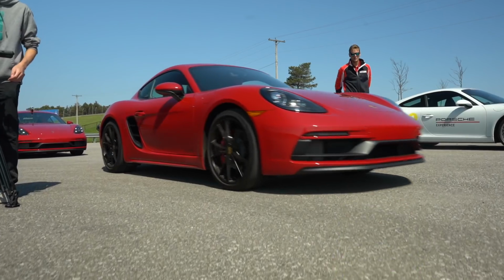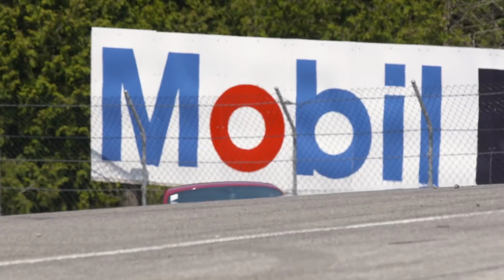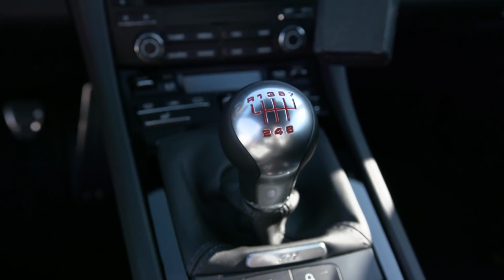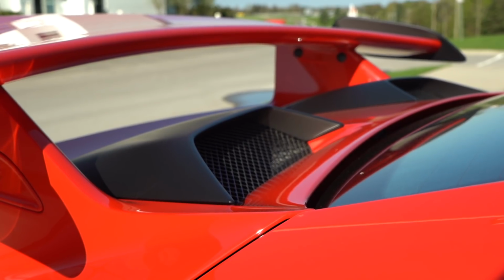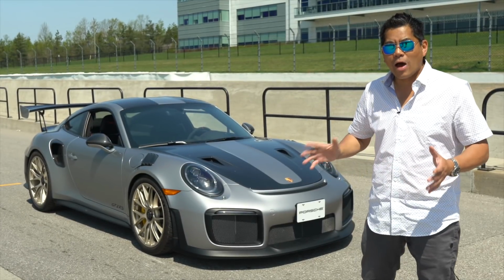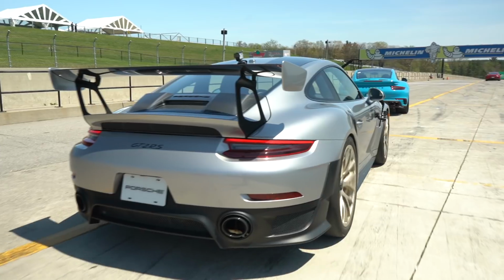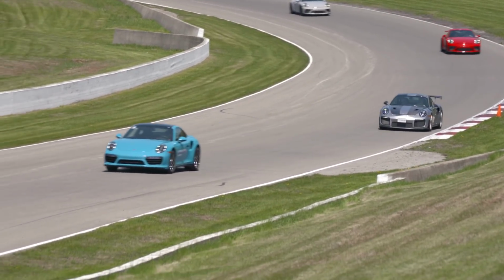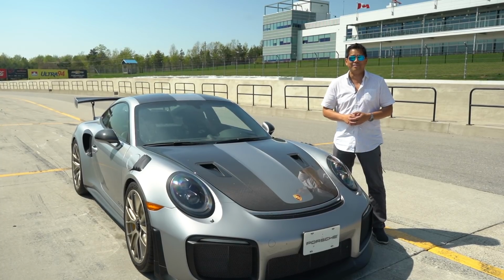NEW 2018 Porsche 911 Dream Drives - 700hp GT2 RS, Carrera T, GT3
Take an ordinary everyday guy + Porsche 911's + Racetrack = A day I'll never forget. We get to try out the 718 Cayman GTS, The New Carrera T, The 911 GT3, and the fastest 911 of them all, the 700 hp Porsche 911 GT2 RS.

Canadian Tire Motorsport Park.